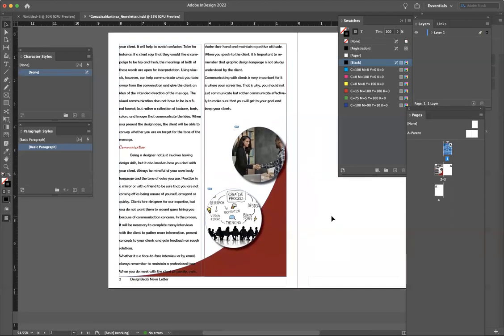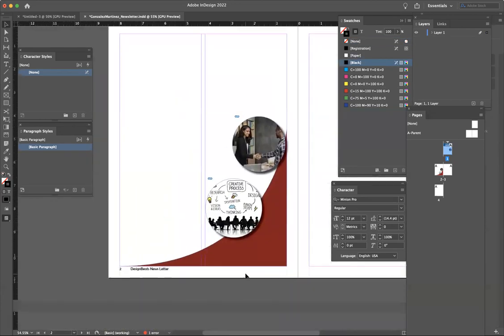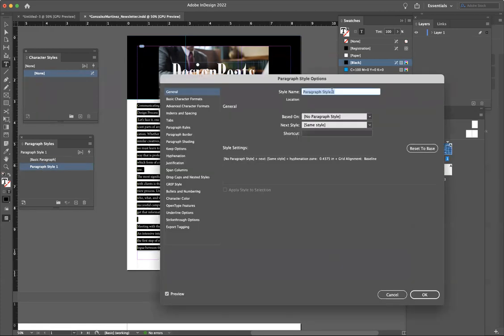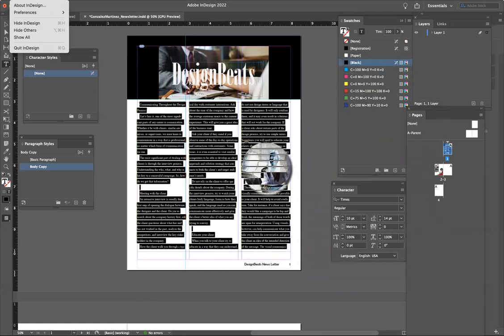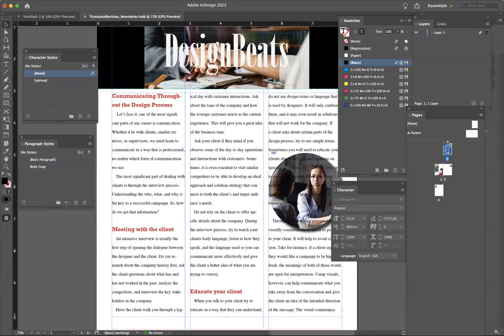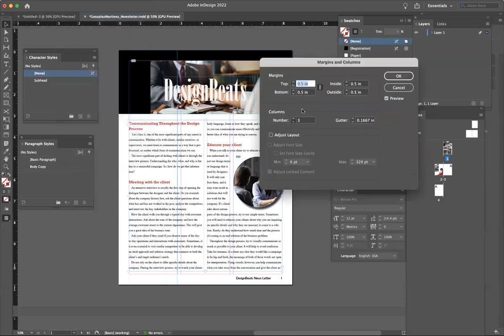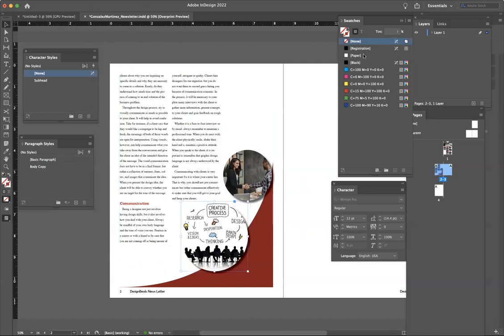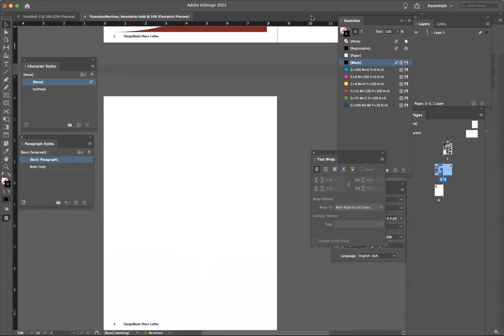Martinez FB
Week 3: Newsletter Part 1: Feedback